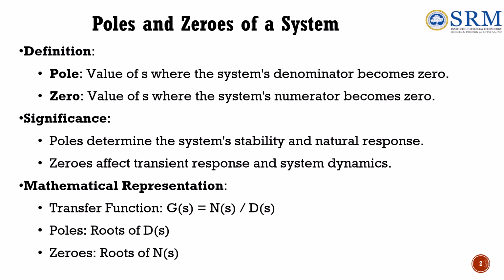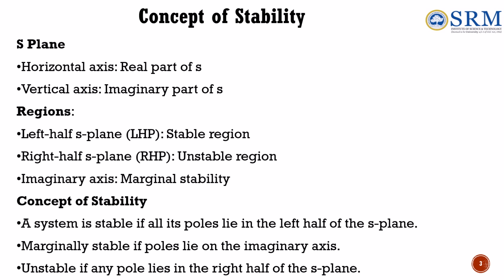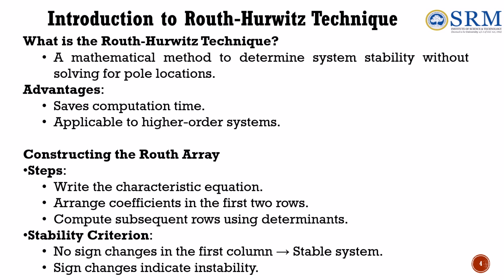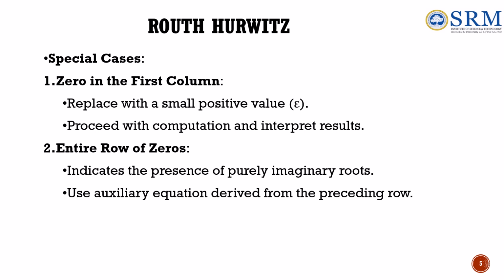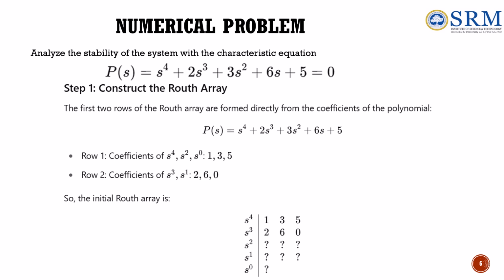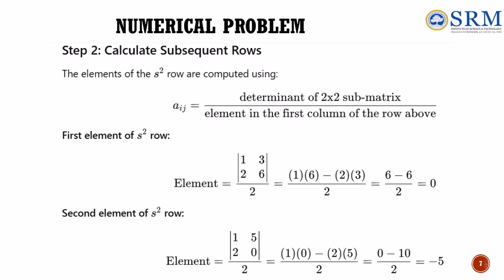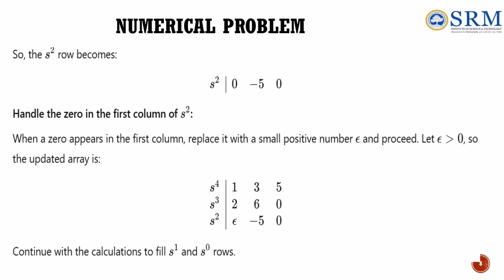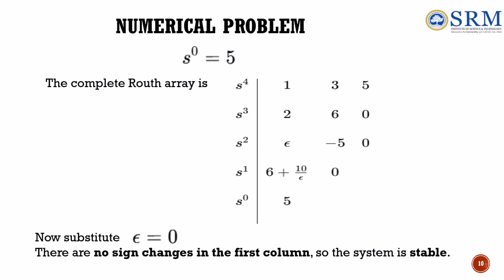Control Systems Theory and Applications Unit 3 Part 1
Stability analysis using Routh Hurwitz criterion